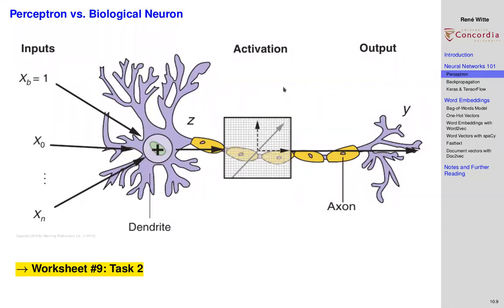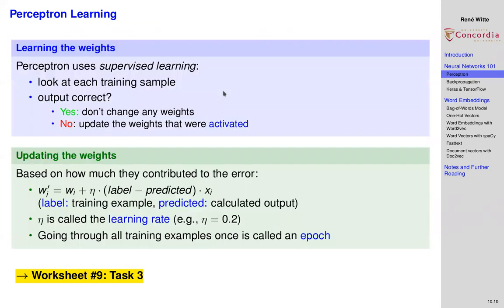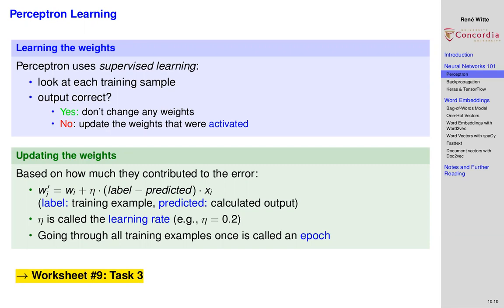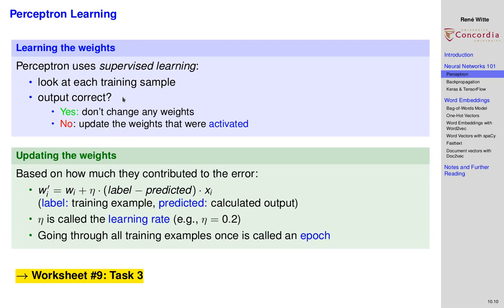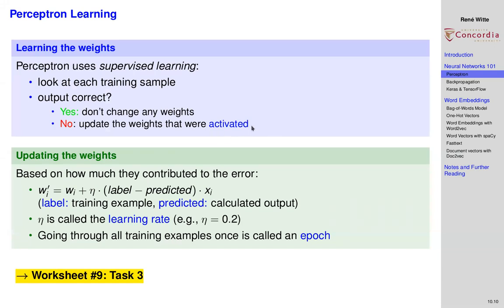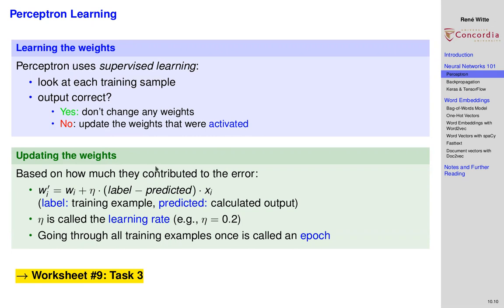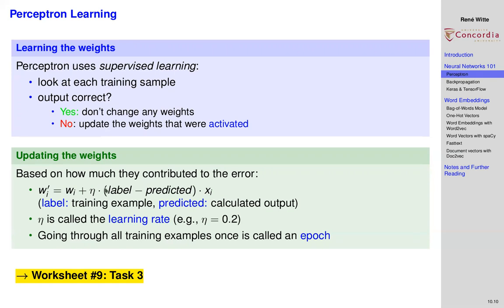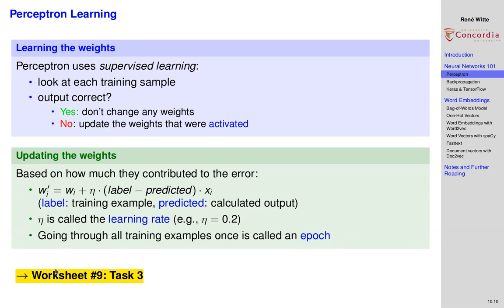Intelligent Systems: Neural Networks (3/9) | COMP 474/6741 (Winter 2020/21) | L10E03